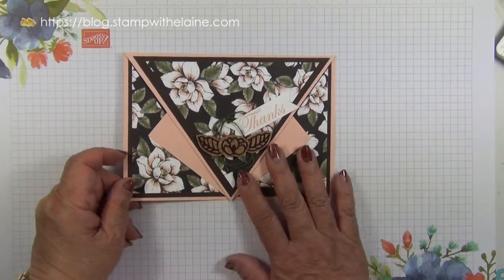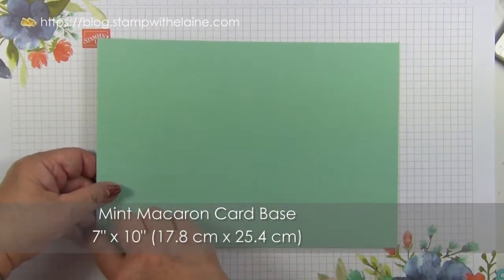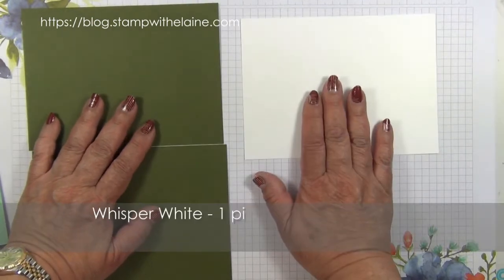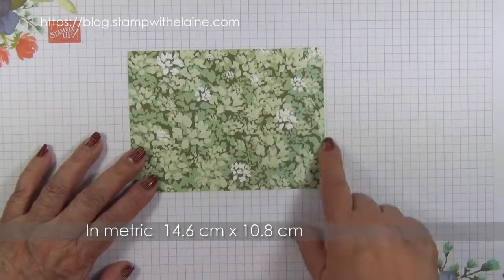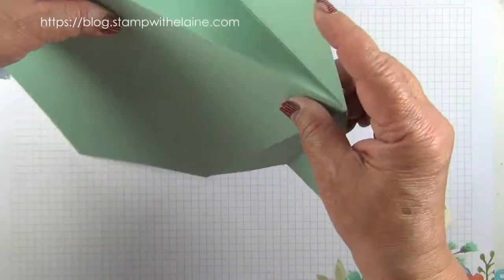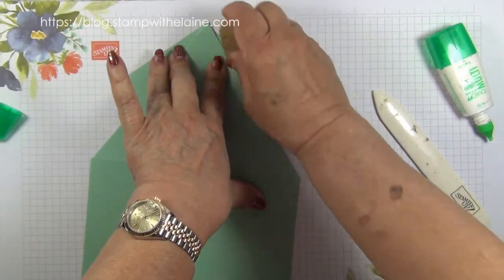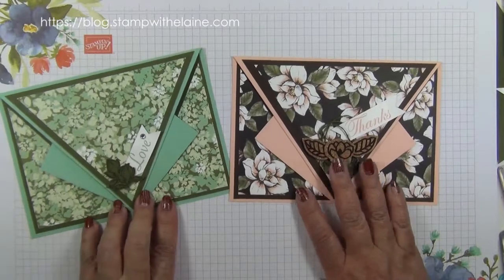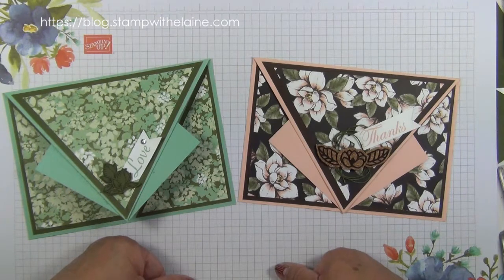624 26 06 19 FF Verdant Garden Arrow Card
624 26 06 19 FF Verdant Garden Arrow Card -  please scroll down for the supplies list.